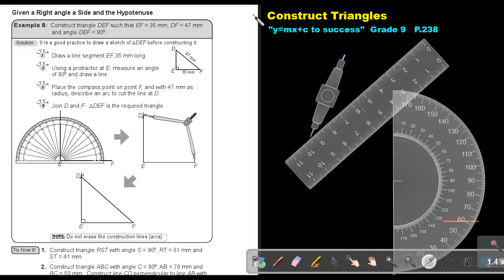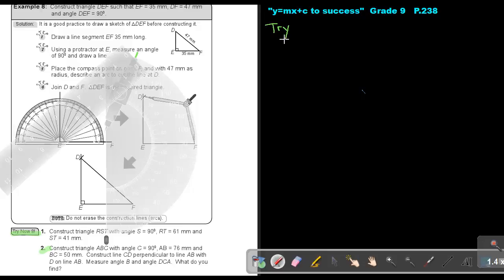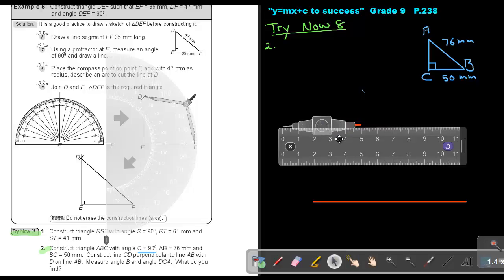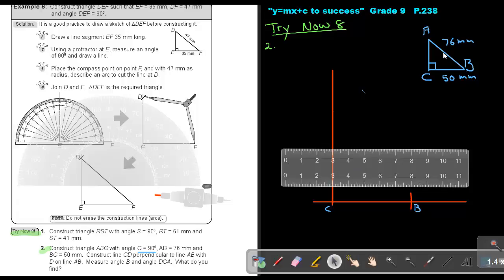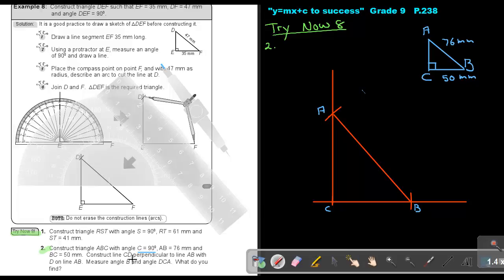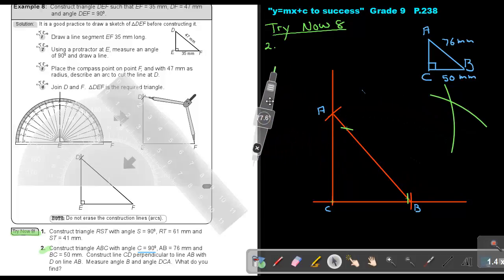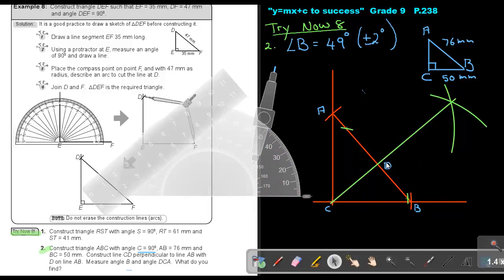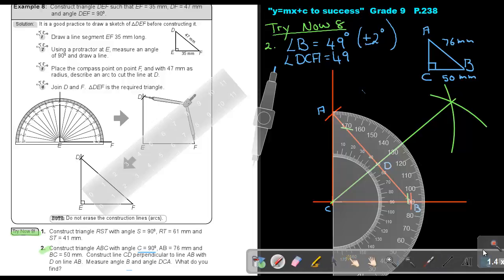8.8 Construct Triangles - Chapter 8 - part 8.mp4